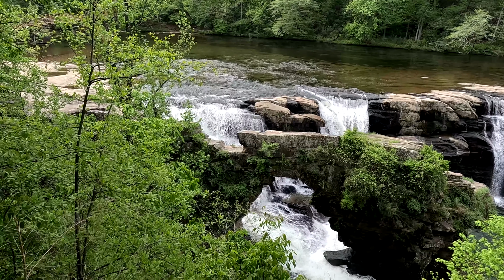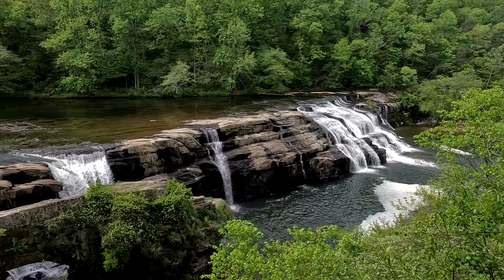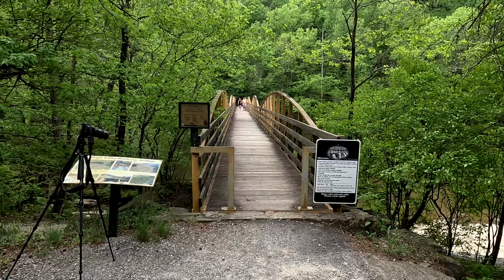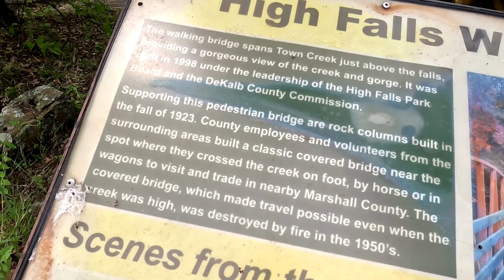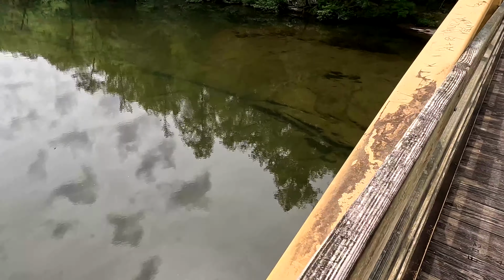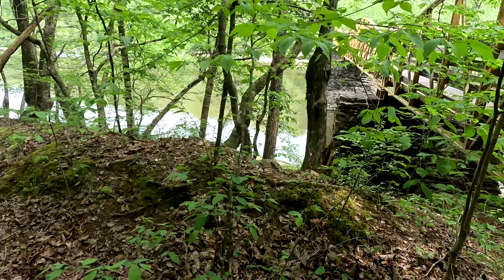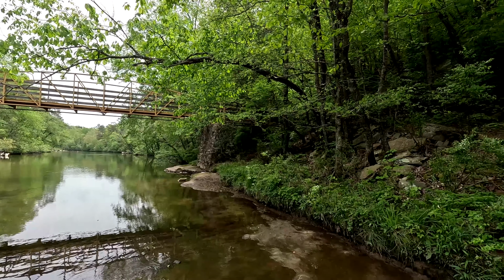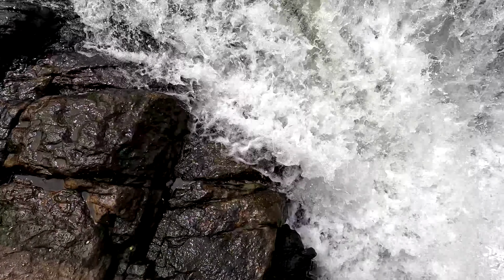High Falls Alabama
We visit the High Falls Park and see some truly gorgeous waterfalls. The power, the history and the beauty will make you love this video. Taken with the GoPro 11 and the Canon EOS-R cameras.